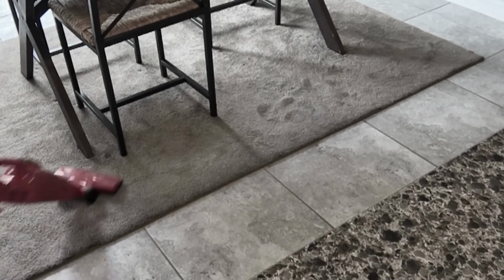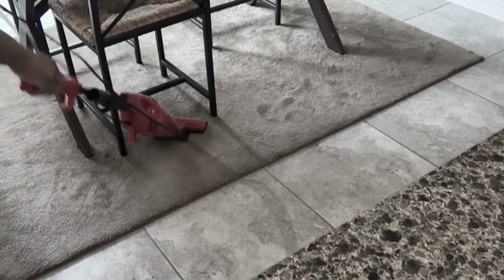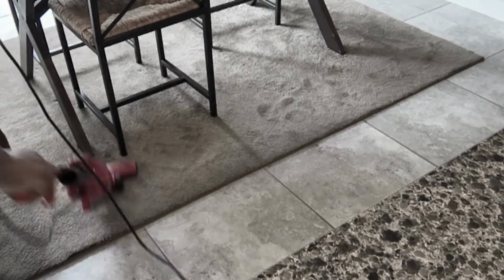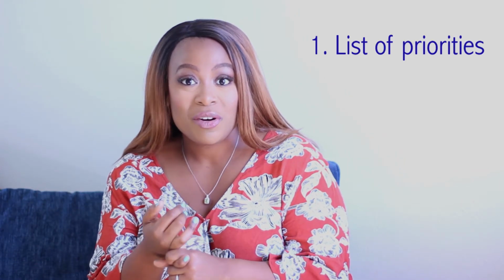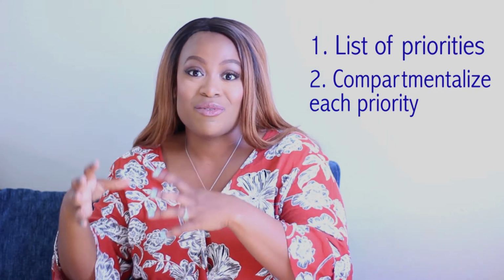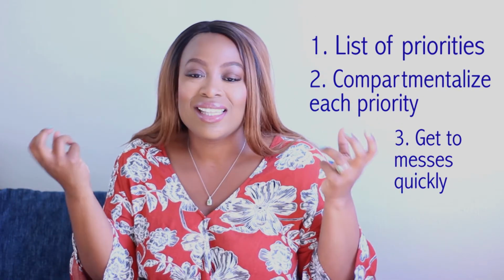HOW TO KEEP YOUR HOUSE CLEAN: 3 TIPS! | LEMOMLIFE™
WATCH IN 1080p FOR HIGHEST VIEWING QUALITY!

Hi Everyone,

Thank you so much for the request! I have been meaning to share this for the longest! SHARE YOUR TIPS DOWN BELOW!

XOXO,

Ker-Leen
Col. 3:14